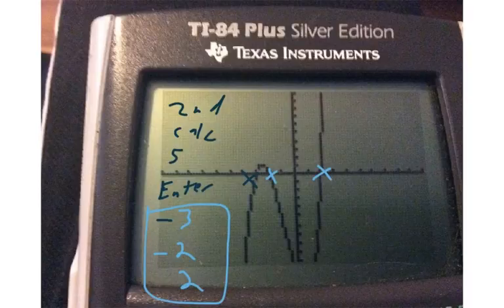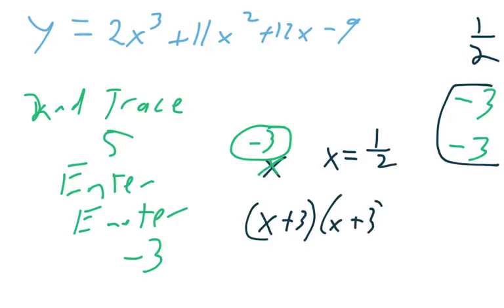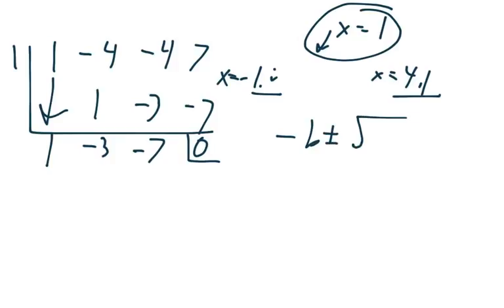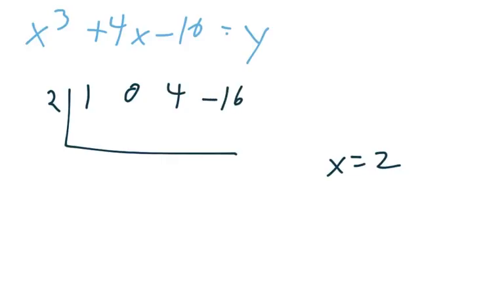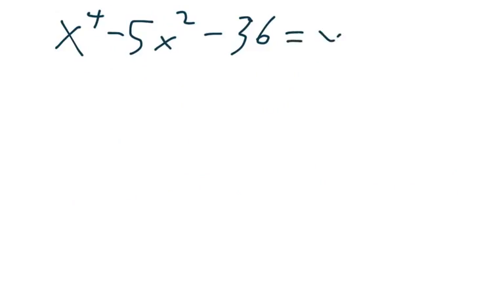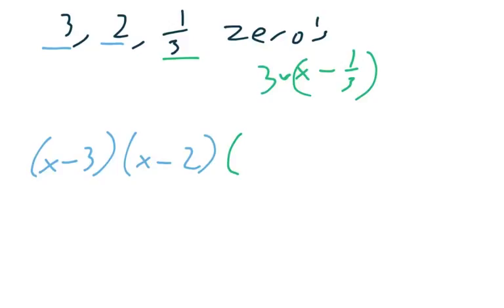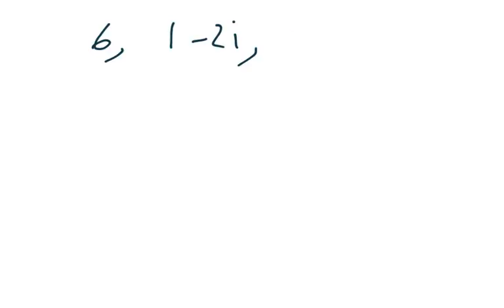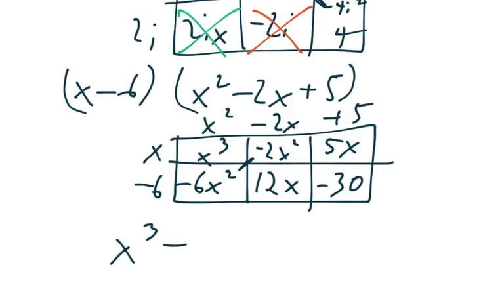Review of factoring, zeros and finding polynomials